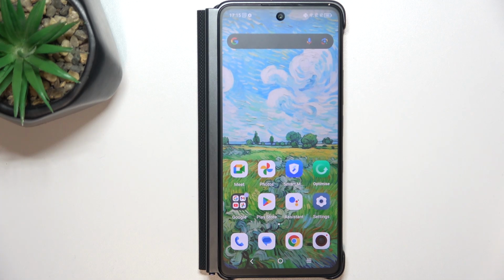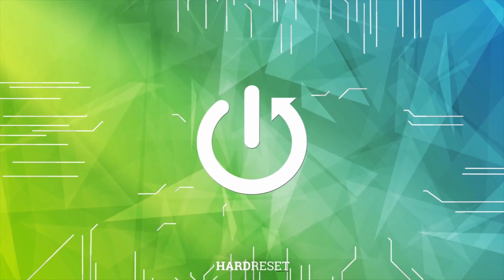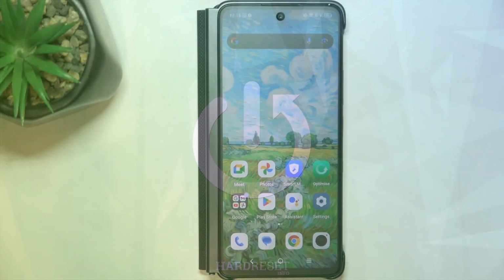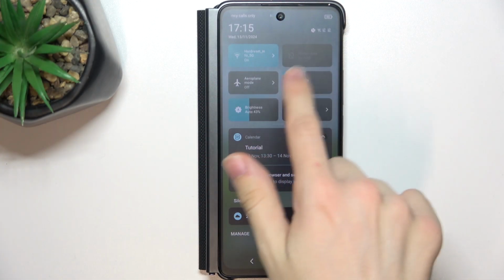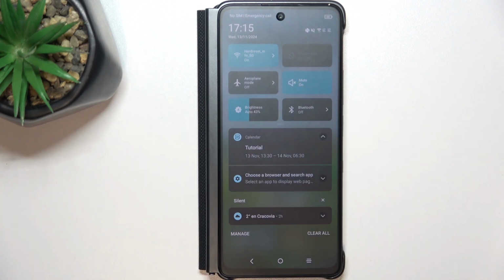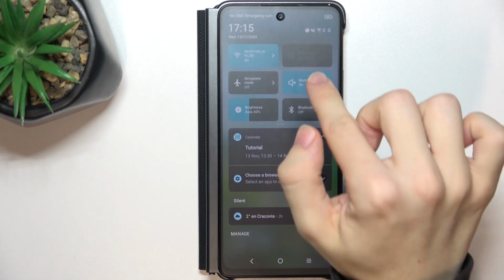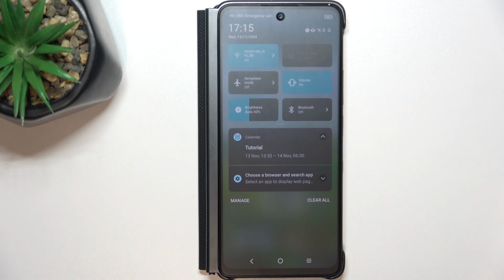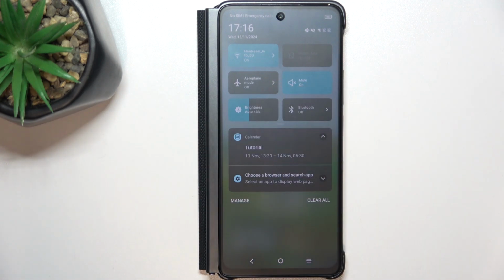How to Manage Silent Mode in TCL 50 Pro NxtPaper – Turn On / Off Silent Mode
If you wish to learn how to manage the silent mode in your TCL 50 Pro NxtPaper, then here we are, and we will help you! In the above tutorial, we would like tog guide you to a proper section, in which you can easily manage the silent mode and set new customized rules. So let's follow all the shown steps and successfully manage silent mode in TCL 50 Pro NxtPaper!

How to activate silent mode in TCL 50 Pro NxtPaper? How to set up silent mode in TCL 50 Pro NxtPaper? How to configure silent mode in TCL 50 Pro NxtPaper? How to switch on silent mode in TCL 50 Pro NxtPaper? How to customize silent mode in TCL 50 Pro NxtPaper? How to change silent mode settings in TCL 50 Pro NxtPaper?